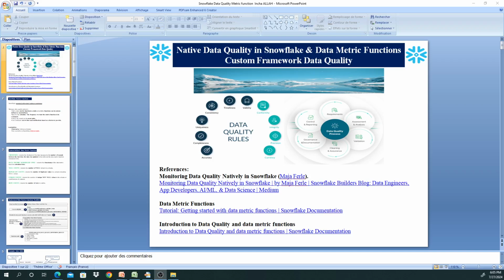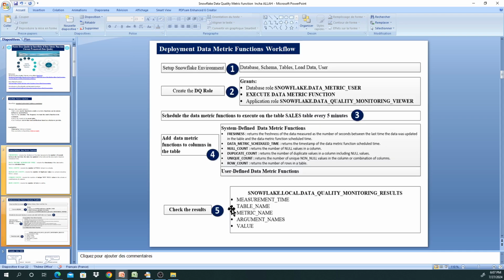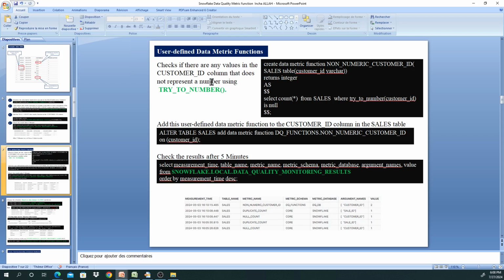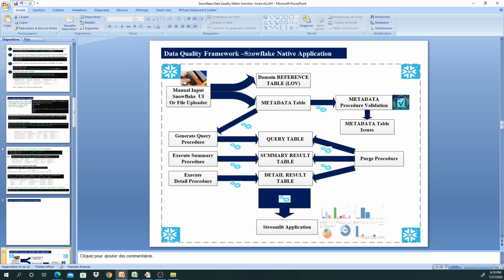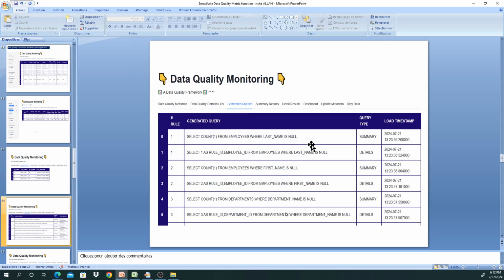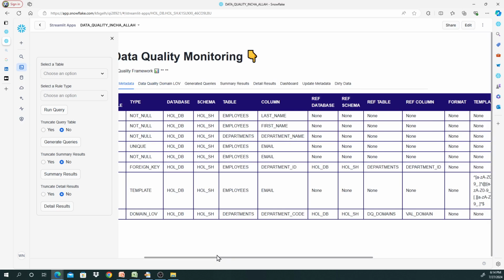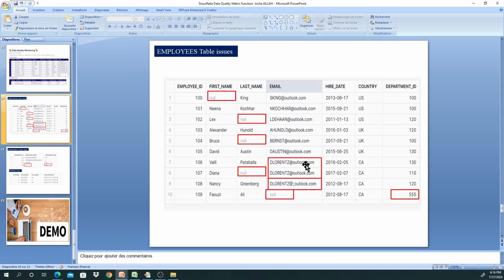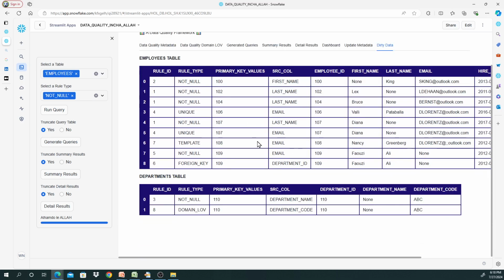Snowflake and Custom Data Quality